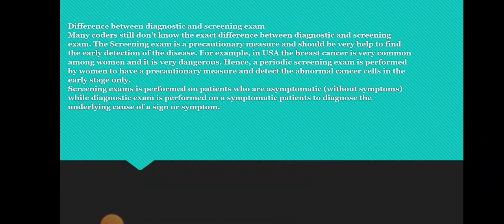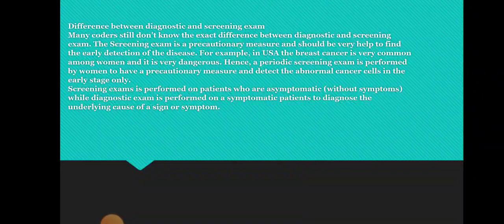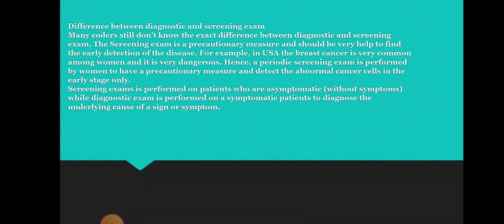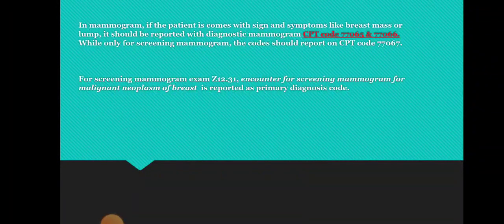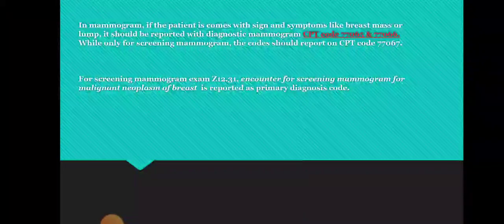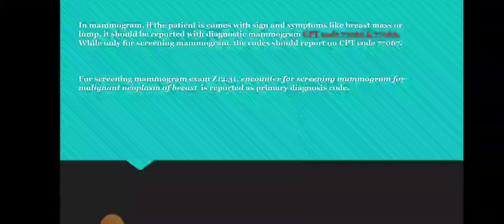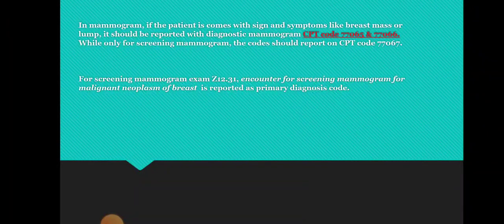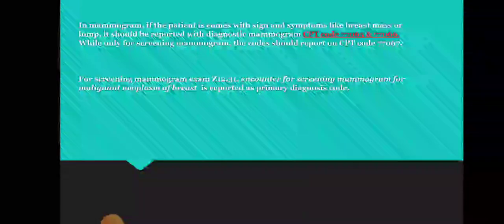Difference between Diagnostic and Screening Mammogram CPT Codes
medical coding
aapc certificate